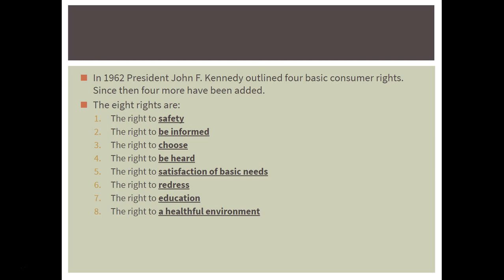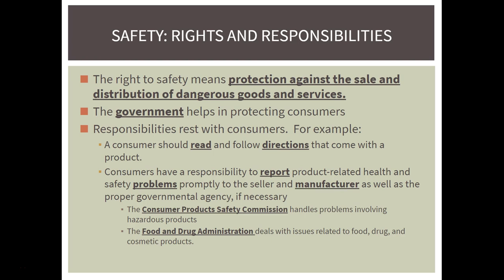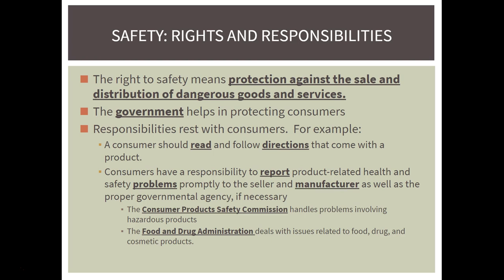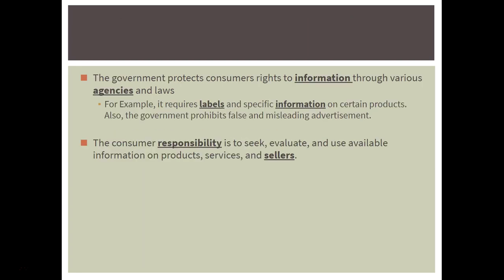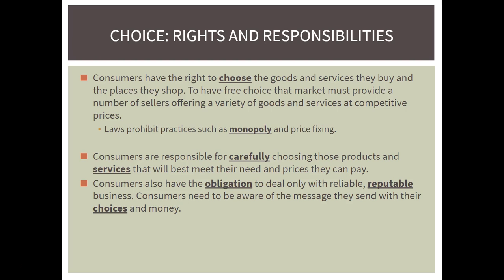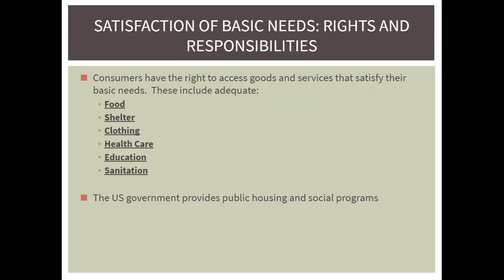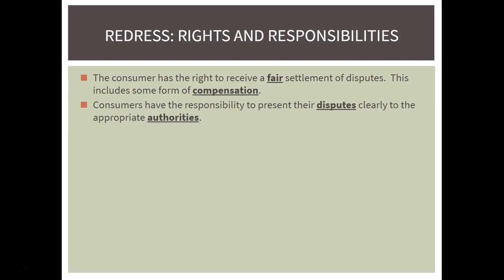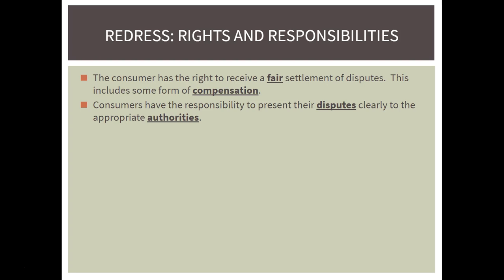Unit 3, Module 2 Consumer Rights